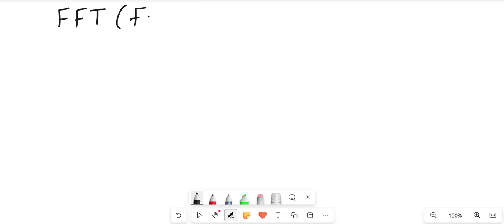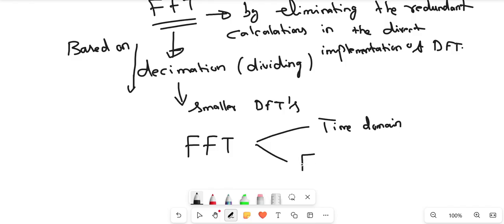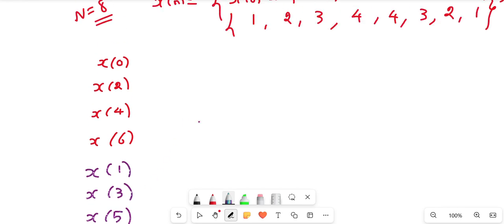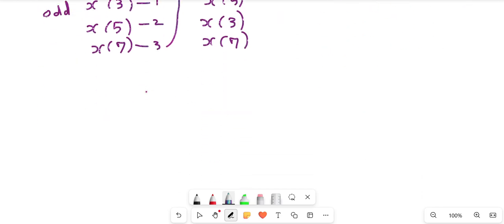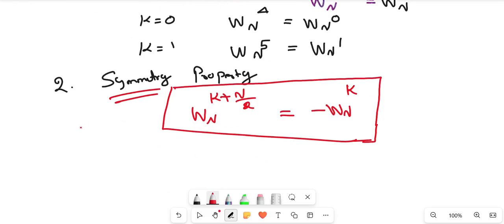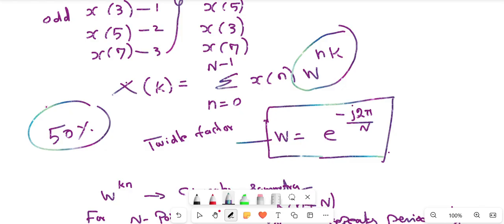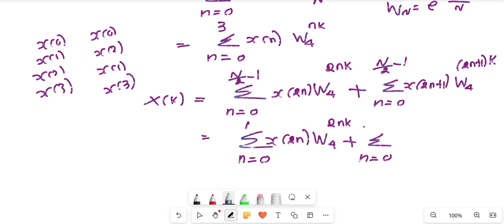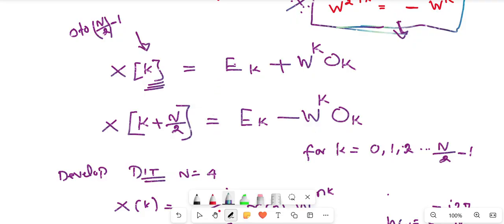FFT Introduction L5 part 1 unit 3